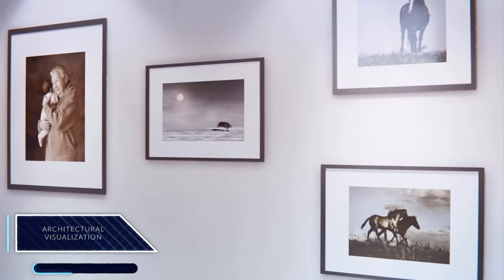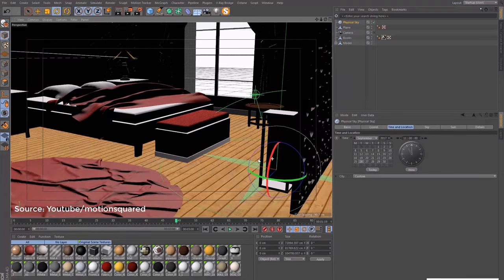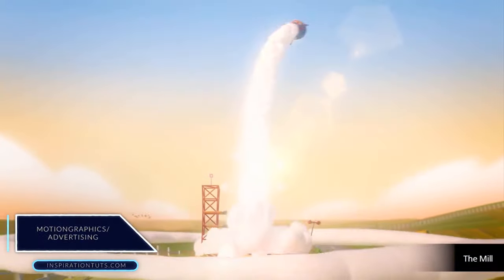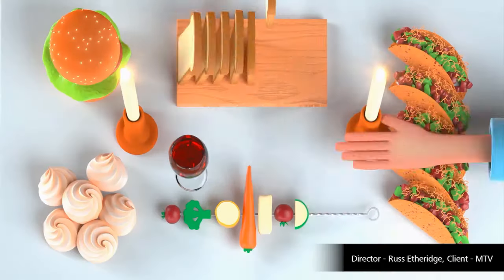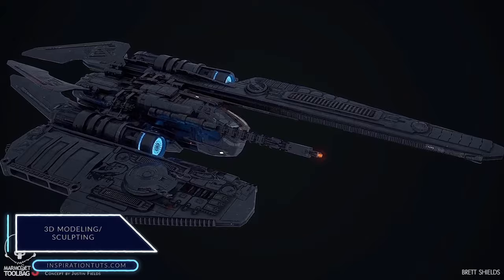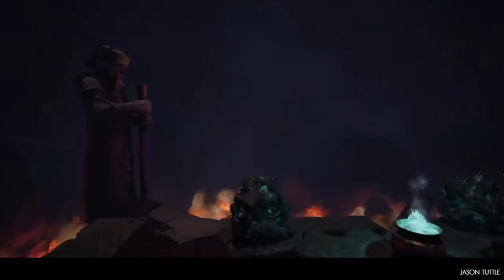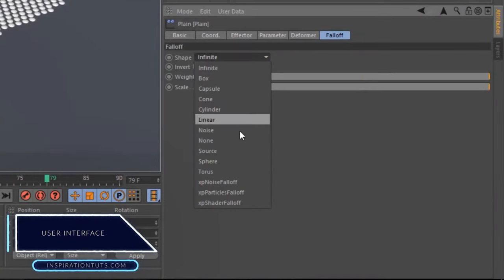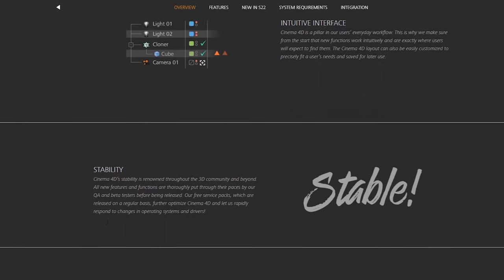Cinema 4D or Blender | Which Is Better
3d modeling and animation software are an essential part of creative projects like video games, films, and commercials. today we are going to talk about two powerful 3d packages which are Cinema 4D and Blender. and we will try to compare them to see what they are capable of in different 3D computer graphics fields.

⍟Modeling:
Kit Ops 2 Pro

⍟Architecture/Rendering
CityBuilder 3D

⍟Materials/Texturing
Extreme Pbr

⍟ Cloth Simulation:
Simply Cloth

⍟UV unwrapping
Zen Uv

⍟Rigging&Animation:
Human Generator

⍟Retopology
Retopoflow